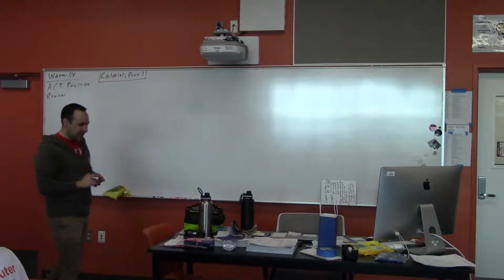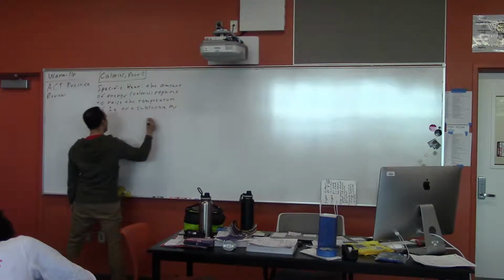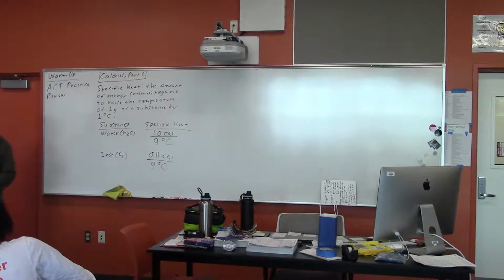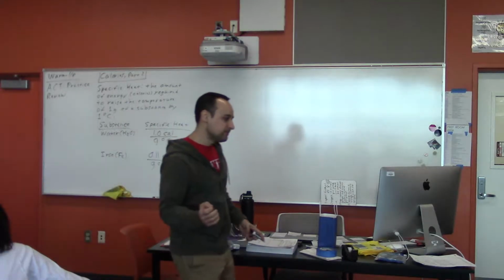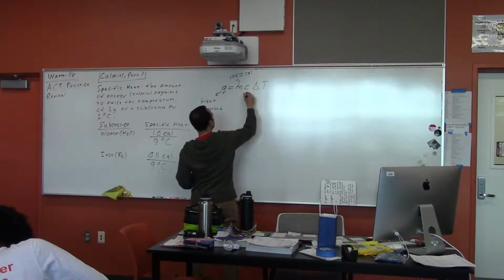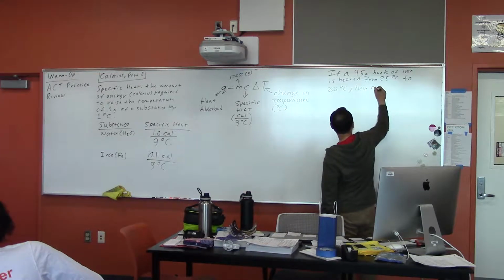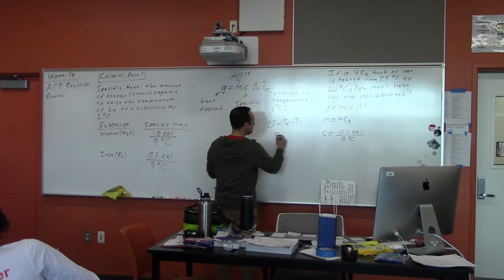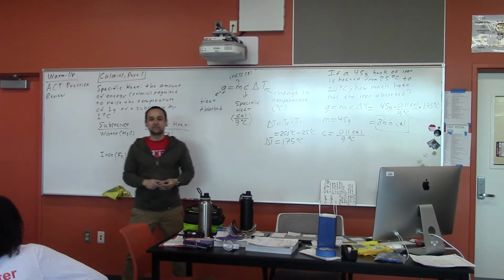Calories, Part 2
In this lecture, q=mc(delta)T is presented for heat absorption and other calorimetric calculations.